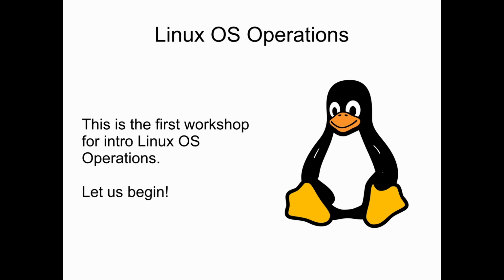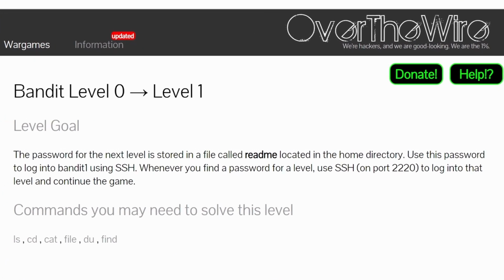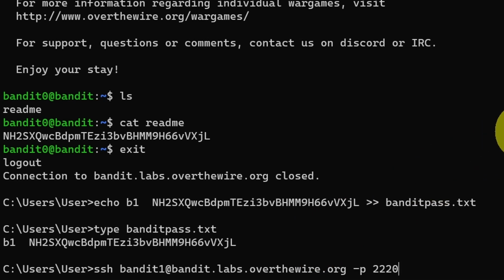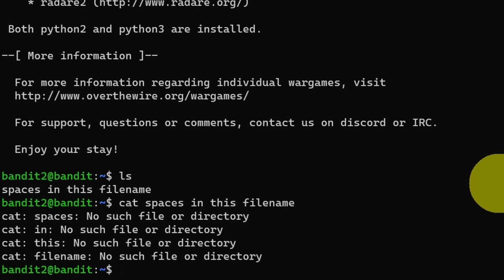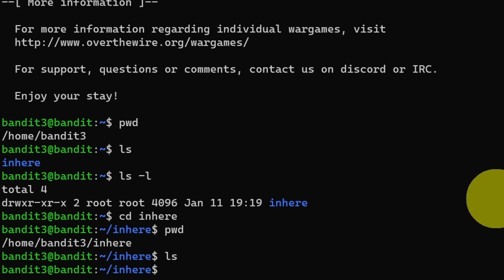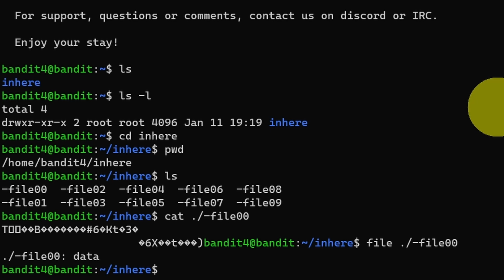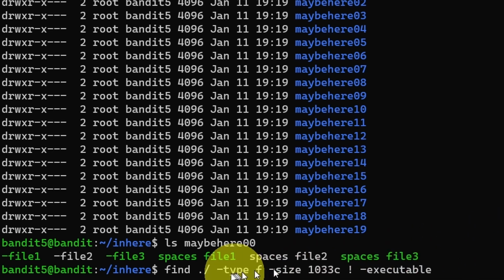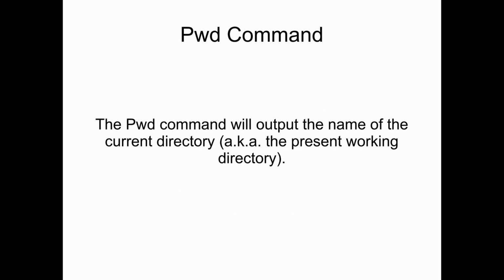HackerFrogs AfterSchool - Linux OS Operations Workshop 1 - Overthewire - Bandit CTF Part 1 of 2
This workshop teaches a few Linux command-line basic commands and concepts, including the following:

ssh, cat, ls, cd, file, find, pwd, echo, and file redirection

TIMESTAMPS
00:00 Intro
00:11 Opening a CLI Window
01:15 Using SSH to Connect to the Bandit Server
03:14 Part 0 - Bandit Level 0
06:34 Part 1 - Bandit Level 1
09:32 Part 2 - Bandit Level 2
11:54 Shameless Self Promotion
12:28 Part 3 - Bandit Level 3
15:47 Part 4 - Bandit Level 4
19:33 Part 5 - Bandit Level 5
23:04 Summary
25:01 Outro

The next workshop in this series can be found here:
Linux OS Operations Workshop 2 - Overthewire - Bandit CTF Part 2 of 2:

This HackerFrogs workshop makes use of the Bandit CTF game hosted on the overthewire.org website.

This channel is not associated with the overthewire.org website.

Extra Credit Exercises
PicoCTF is another cybersecurity education website, which features an in-browser CLI terminal you can use to solve different challenges. The following two PicoCTF challenges should be solvable after finishing this workshop. You will need to register a valid user account at picoctf.org to access these challenges.

Extra Research
Here are some extra articles that correspond with the material in today's workshop: